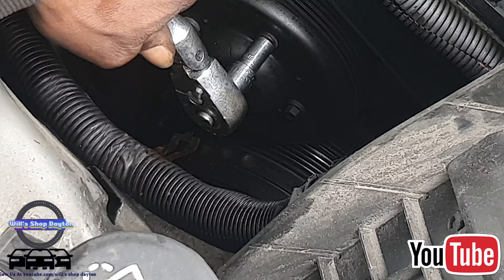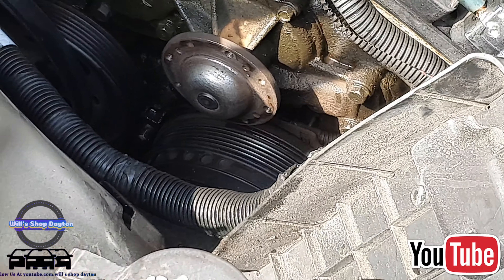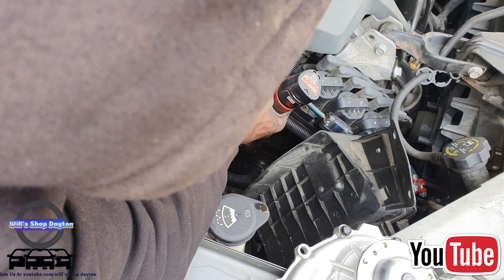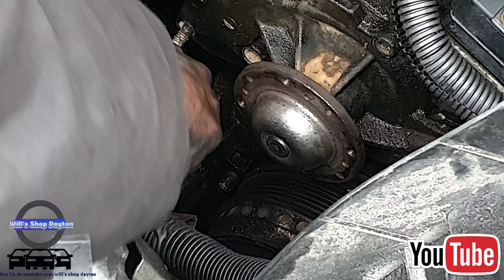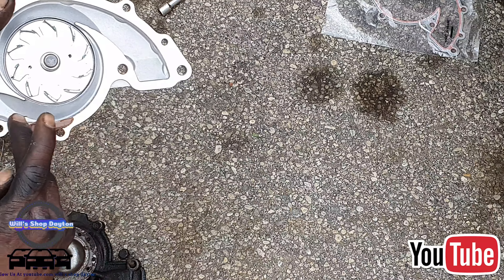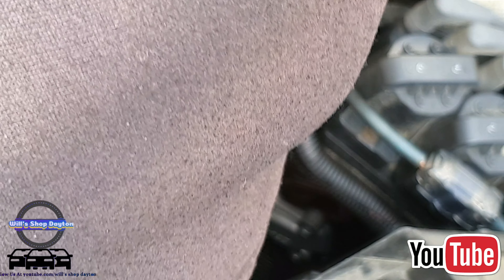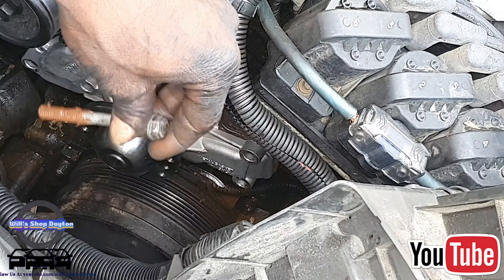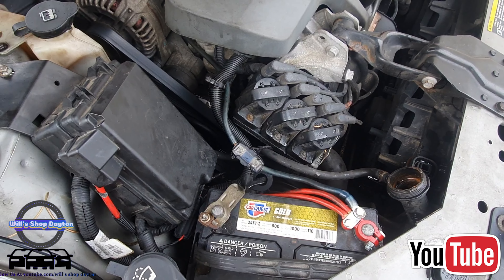2004 Buick Lacrosse Waterpump Replacement